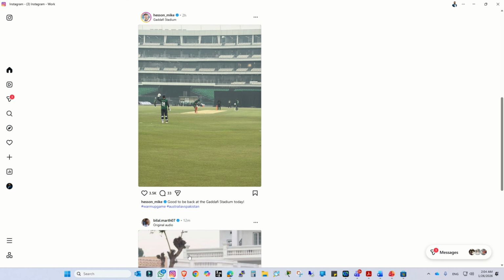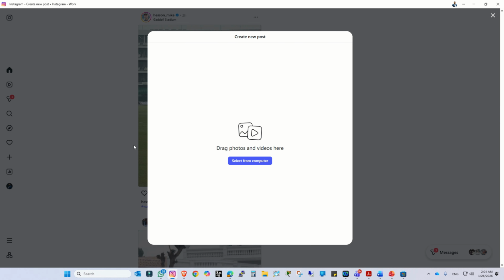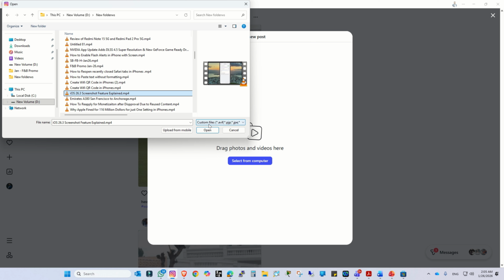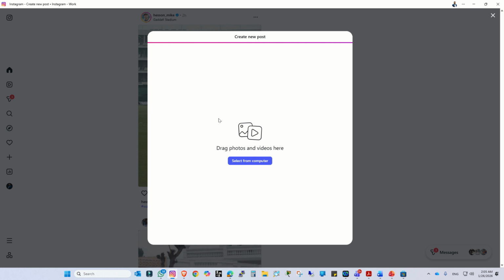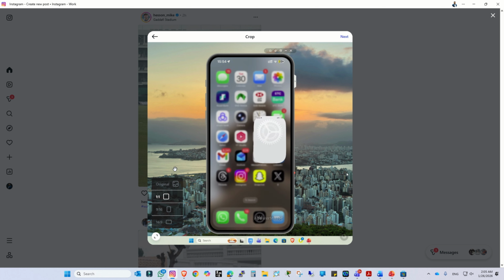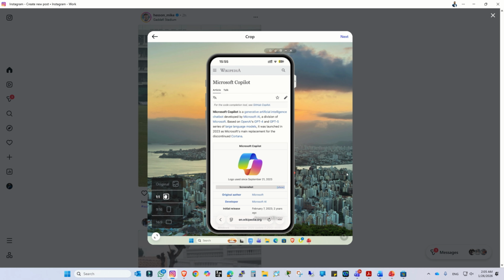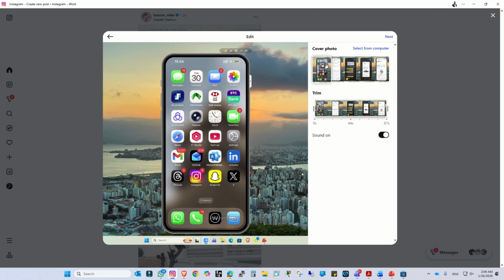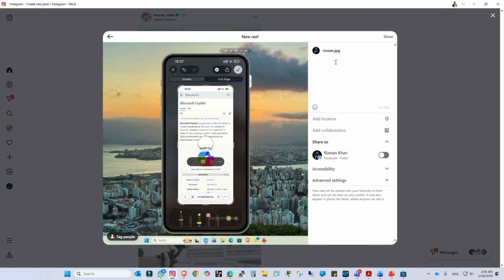How to Post Instagram Reels from Your Windows 11 Computer | 2026 Updated Method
Want to upload Instagram Reels directly from your computer in 2026? This updated method shows you the fastest and easiest way to post Reels from your PC, laptop, or Mac—no phone required. Whether you're a content creator, social media manager, or someone who prefers editing on desktop, this step‑by‑step guide walks you through everything.
In this video, you’ll learn:
- How to upload Instagram Reels from your computer or laptop
- The 2026 updated method using Instagram’s latest interface
- How to optimize your Reel before posting
- Best settings for quality, aspect ratio, and captions
- Tips to avoid upload errors on desktop
This method works for:
✔ Windows PC
✔ MacBook / iMac
✔ Chrome, Edge, Safari, Firefox
✔ Business, Creator, and Personal accounts
If you edit your videos on desktop, this workflow will save you time and keep your Reels looking crisp and professional.

- Instagram Web (2026 update)
- Desktop upload interface
- Reel settings & optimization
- Drag‑and‑drop upload
- Thumbnail & caption tips
⏱ Timestamps
00:00 – Intro
00:09 – How to Install Instagram App in PC
00:19 – Open Instagram App and Upload Video
00:57 – Set Thumbnail of Your Reel
01:07 – Set Reel Title and Hashtags
01:19 – Outro